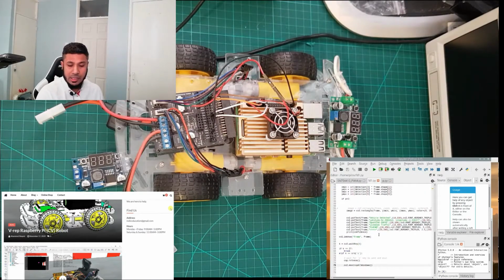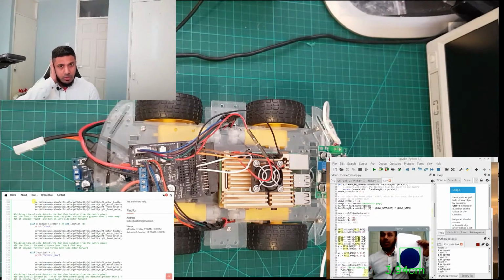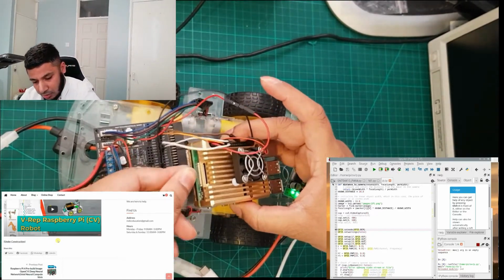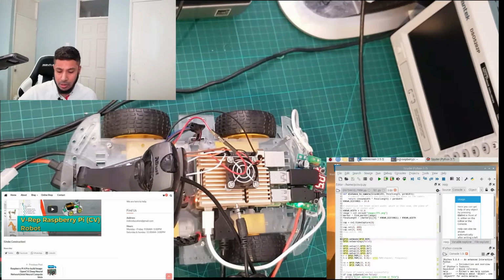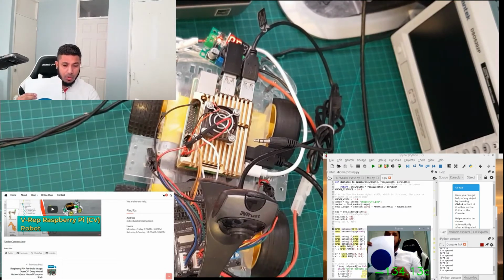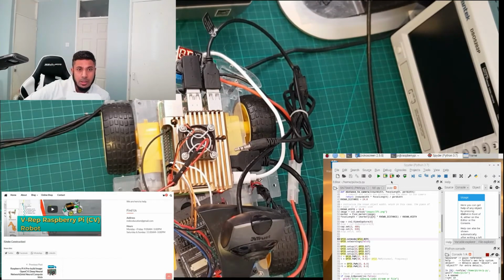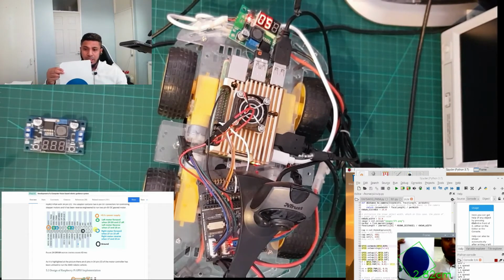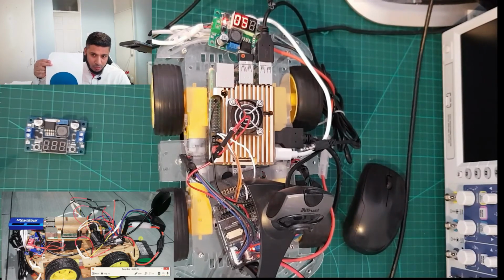IE Blog#44- Raspberry Pi OpenCV Python Robot (Working Prototype)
In this tutorial a computer vision based robot has ben developed. It is developed in parallel (Virtual and physical) development approach. This is the virtual part of the robot.